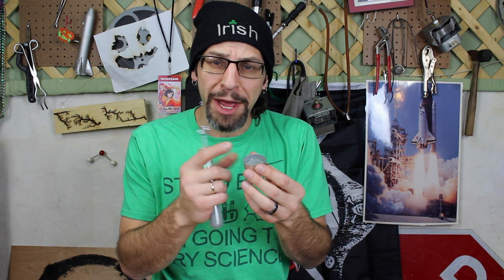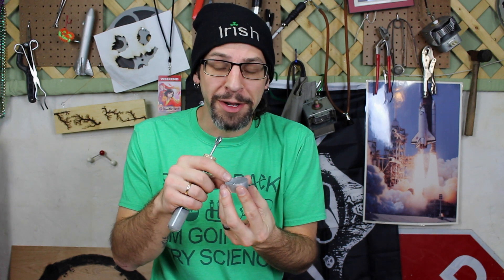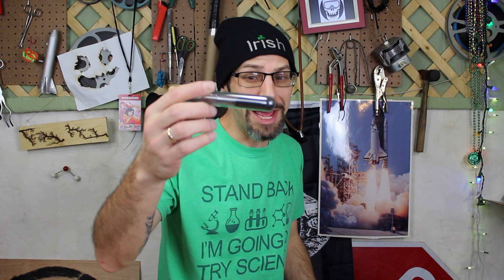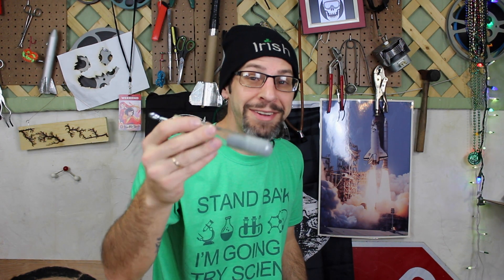Flash Powder Ep. 1 - Making Flash Powder from Zinc and Sulfur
Is it possible to make your own pyrotechnics?  HECK YEAH!  I made a clever little flash powder from zinc metal and sulfur.  A very simple combination that results in a rapidly-burning powder which gives off green light!  I used a 3:1 ratio of powdered zinc to powdered sulfur and it burns fairly well.  Then I decided to add a little extra oxygen to the mixture with some potassium chlorate.  This helped to speed the reaction up even more and left me wondering about various other "flash powders" that we could make in future videos.  So, I'm calling this Episode 1 with the intention of doing several follow-up videos in the future.  PLEASE DO NOT TRY THIS AT HOME!  This powder is rather dangerous and could be set ablaze by static discharge.  Save yourself the injury and leave these kinds of things to the professionals.